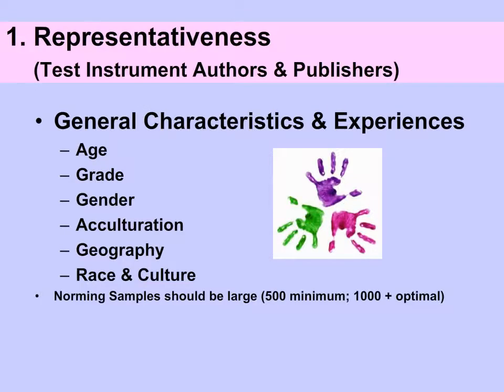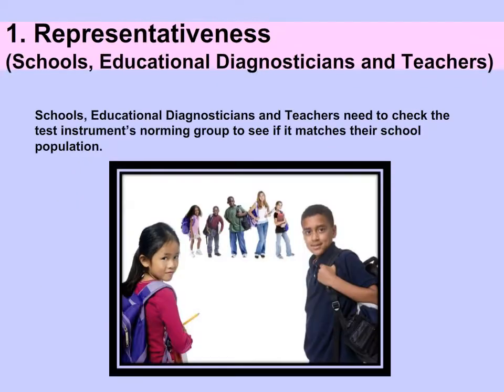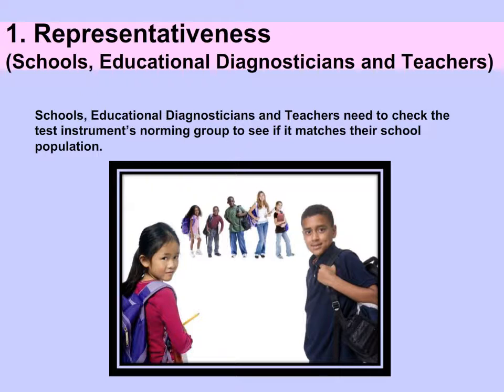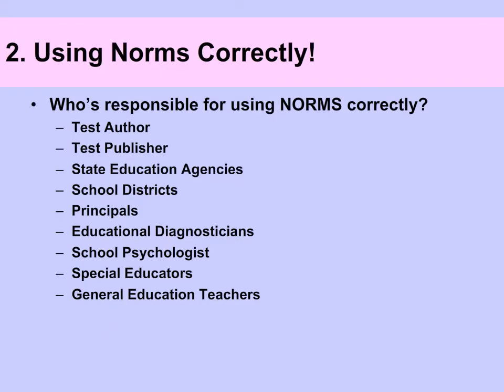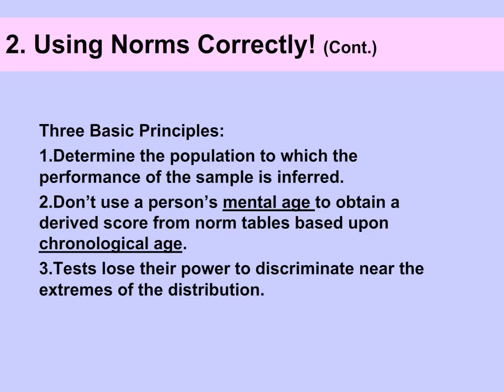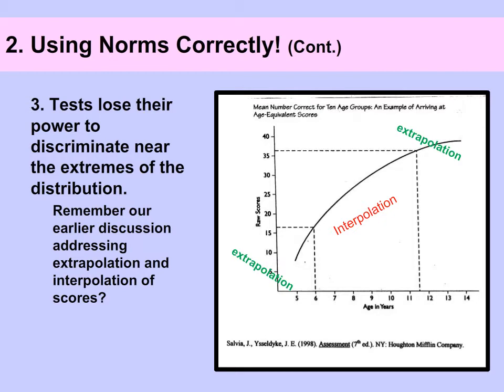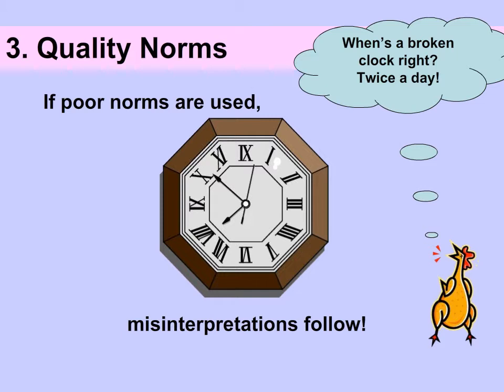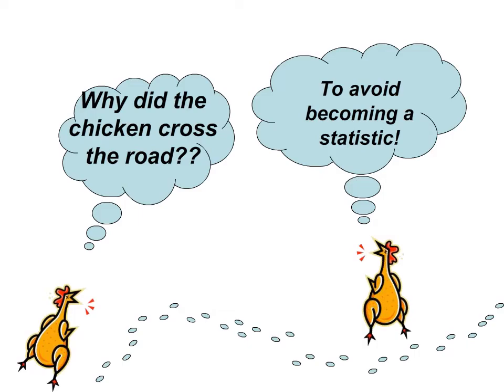Norms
This is the fifth and last lecture in the series Measuring Student Performance. It covers Norms.